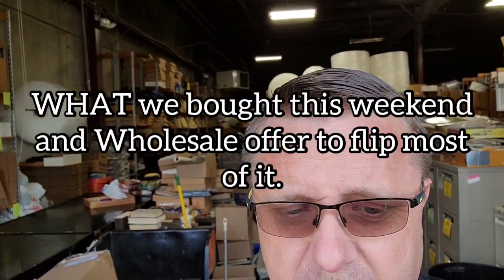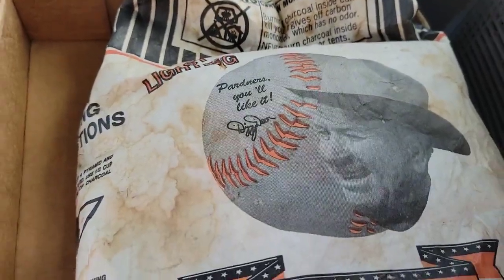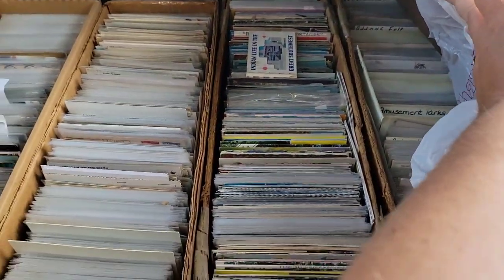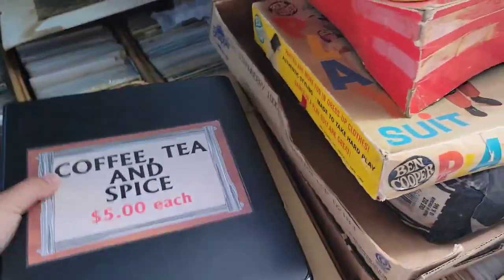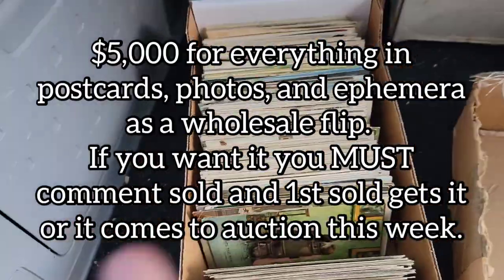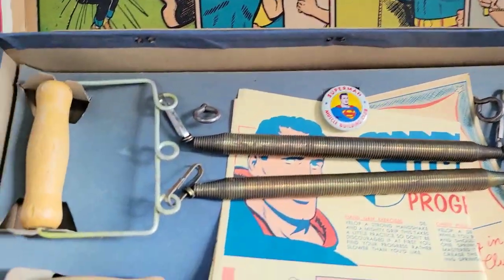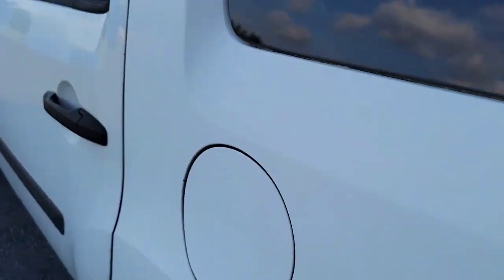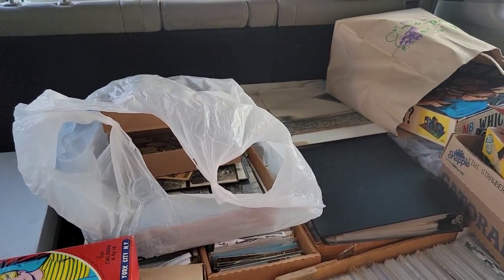What we Bought this weekend. Wholesale flip deal offer for you. Check this out!!! For Sale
This video shows what we bought this weekend and YES we offer to flip the entire deal before we bring it to auction this week to you our viewers as a wholesale flip deal just for my viewers.

Deal does NOT include, toys, Non Sports Cards, comics or cameras.

This deal is only available till Noon EST Wednesday  June 30th or everything will come to auction.